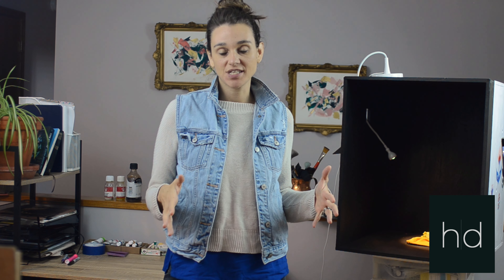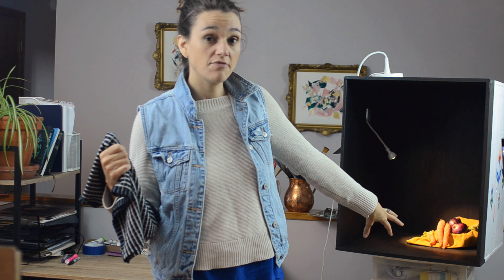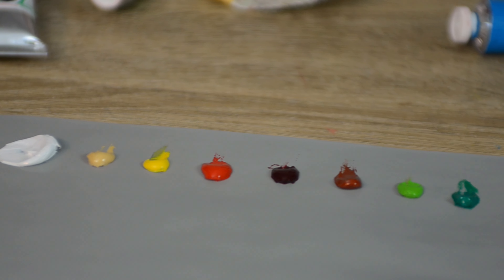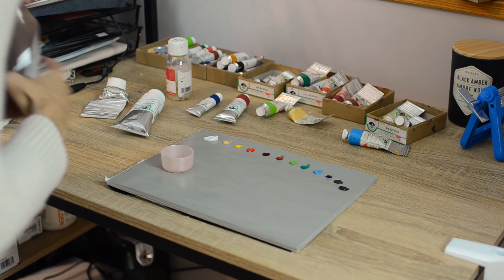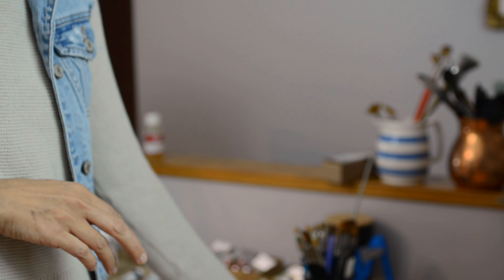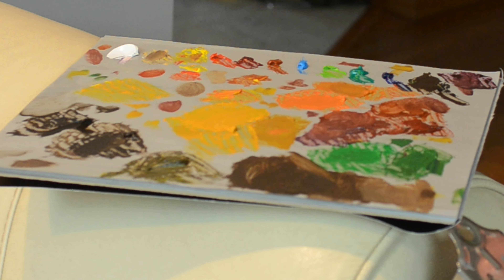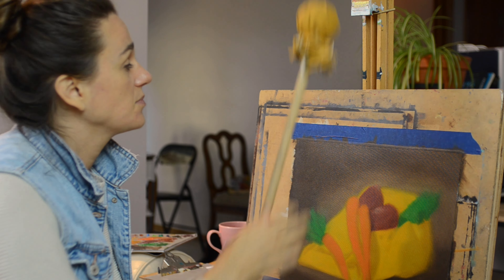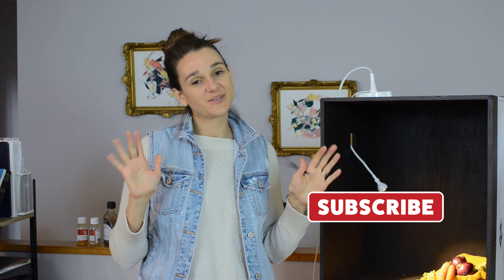still life studio set up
In this video I take you on a little walk through of how I set up my studio when I paint from still life! Exploring some of the materials that I use including paint and brushes.

If you would like to set up your own still life box you can watch this video on how I built mine